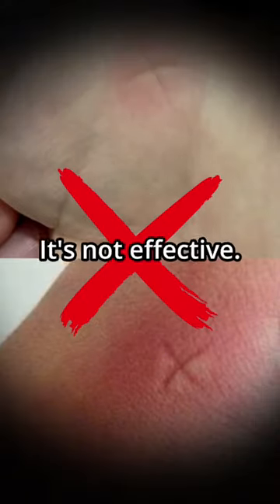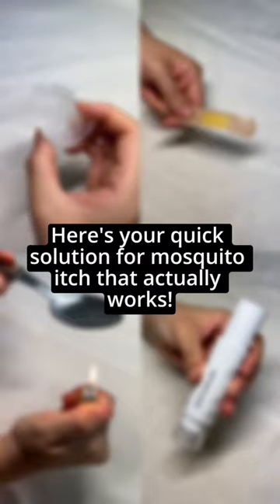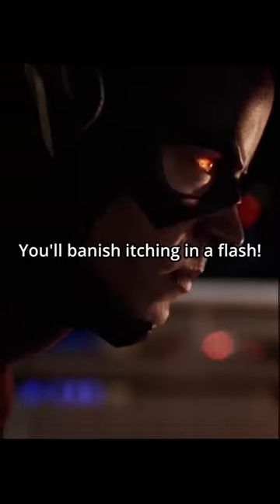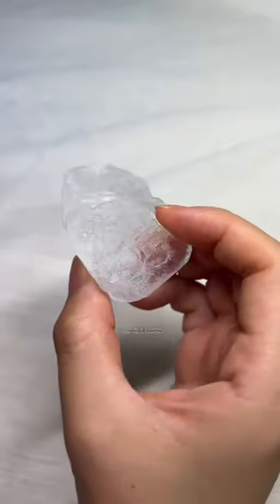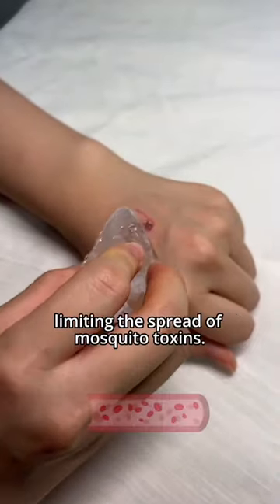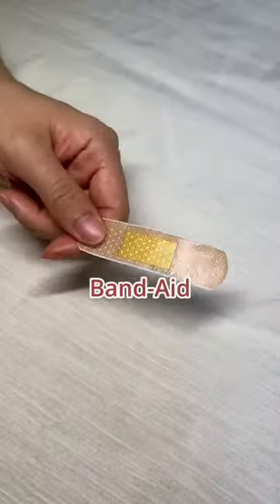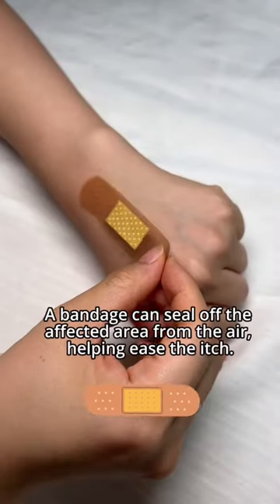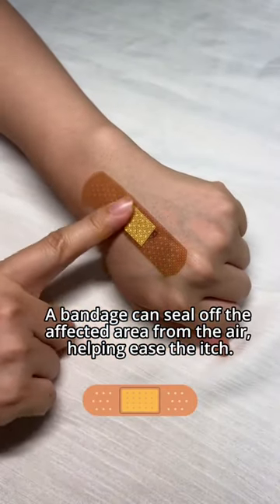Don’t itch til you bleed! Try these four tips to stop itching mosquito bites! 🦟🌿🌳🤩👍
ANTIBUGS is your go-to, chemical-free solution for unexpected insect bites. Harnessing the power of pure suction directly removes the irritant underneath the skin, giving immediate relief from itching, stinging, and swelling. Unlike creams and ointments that mask symptoms, ANTIBUGS addresses the core problem.

Expertly designed for everyone, from children to adults, it provides a consistent, hands-free experience. Compact and reusable, it's an essential addition to every bag and pocket. Ensure you and your loved ones are equipped with the most effective defense against those pesky bites. Choose ANTIBUGS – where relief meets convenience.